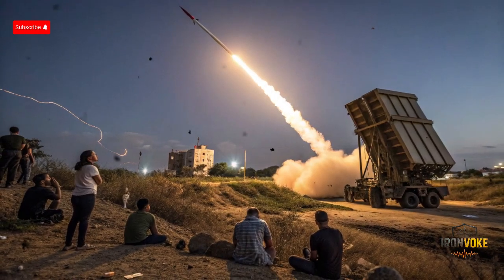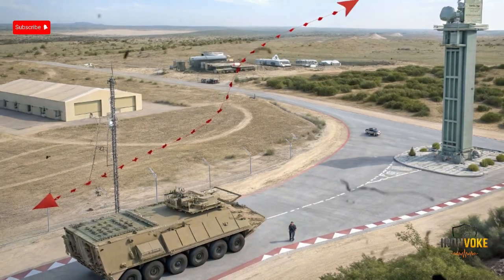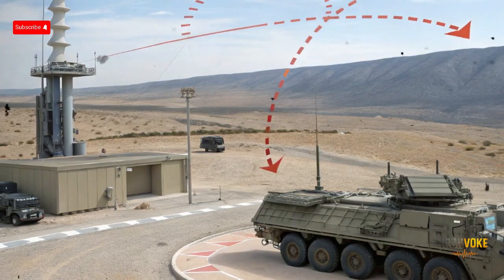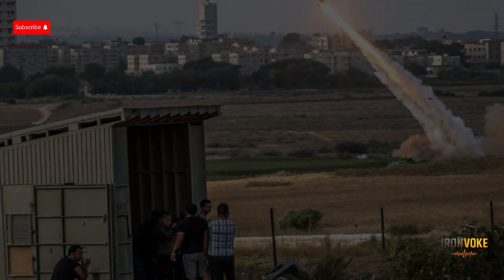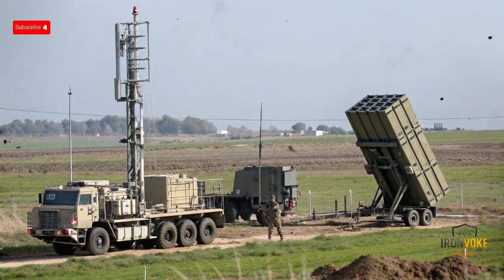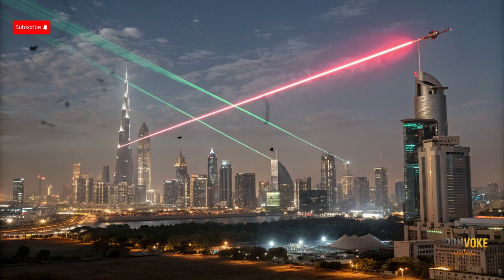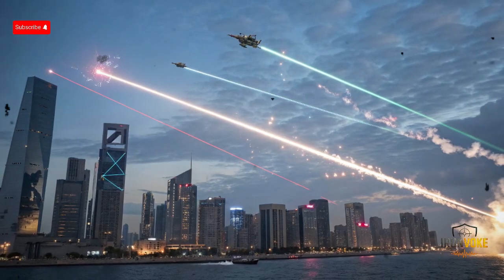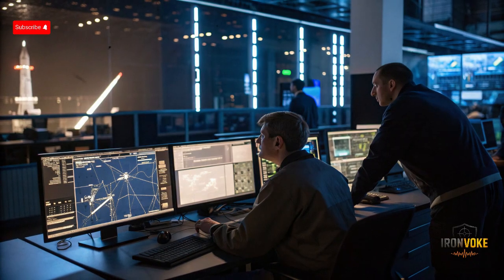How Iron Dome Saved Israel from Rockets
In this video, we explore how Israel’s Iron Dome defense system changed modern warfare by protecting civilians from rocket attacks. From its development to real-world combat success, we’ll break down how Iron Dome works, why it became a game-changer, its global impact, and the challenges it faces. This is a complete story of technology, innovation, and survival.